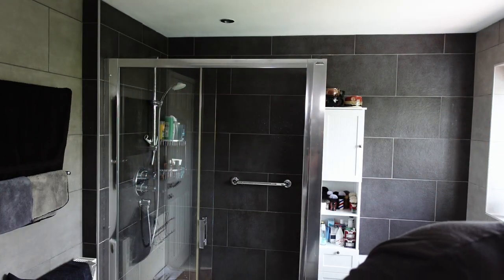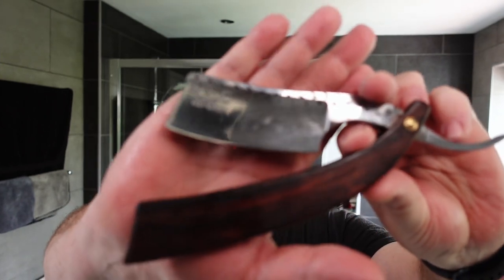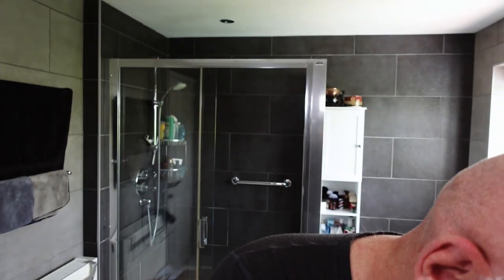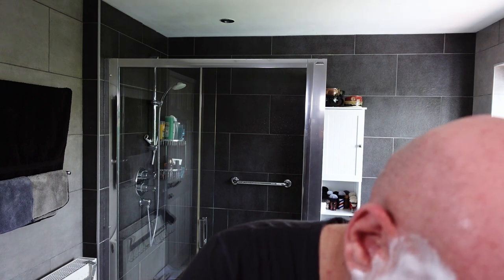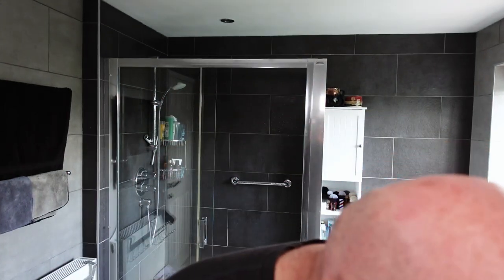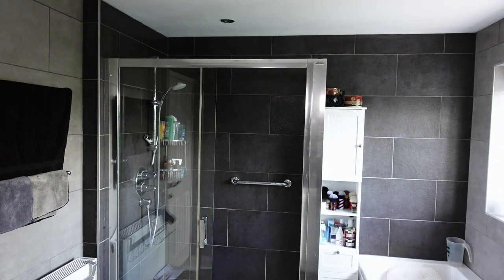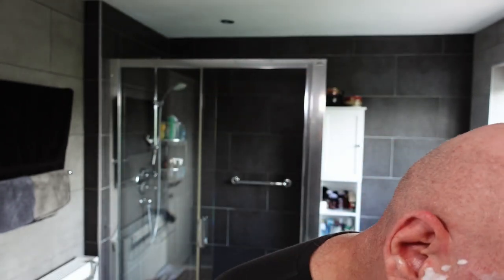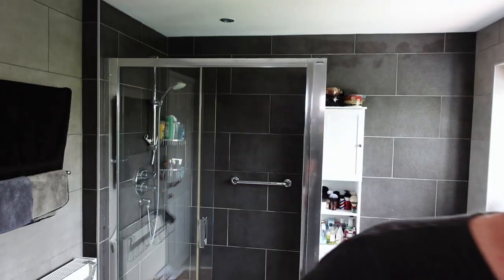Mr G Shave No104 Straight 27 A meat cleaver shave!!! The Ale Razor & Wickham Club Cola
Today I use what can only be described as a meat cleaver for a razor - The Ale Razor.  I also used Wickham Soap Co Club Cola

Hardware
Razor: Ale straight razor (33mm)
Brush: Razorock 400 Aluminium
Bowl: Giles Shaving Co Pedestal Bowl

Software
Pre: Aromabar shaving oil
Soap: Wickham Soap Co Club Cola
Tonic: Thayers Lemon
After Shave: Duru Lemon Cologne
Post: Wickham Soap Co Club Cola Balm